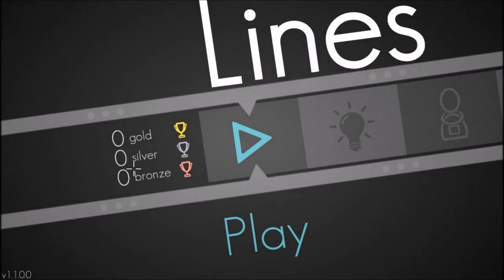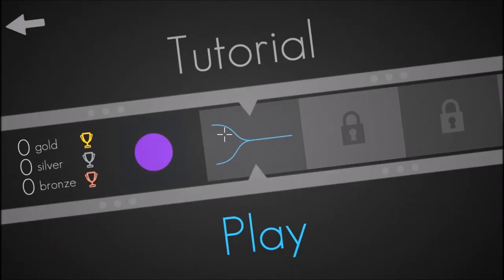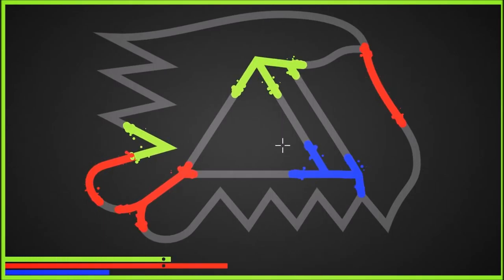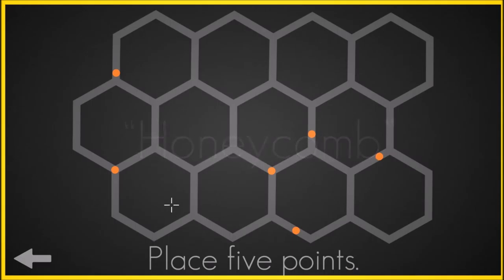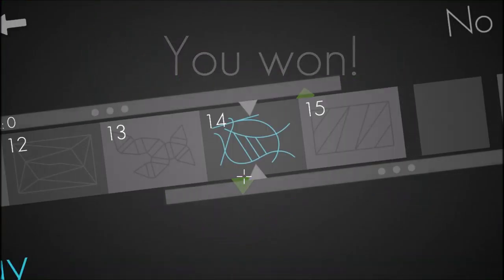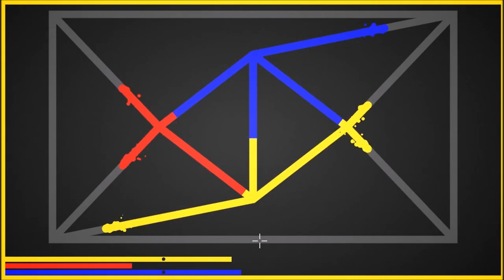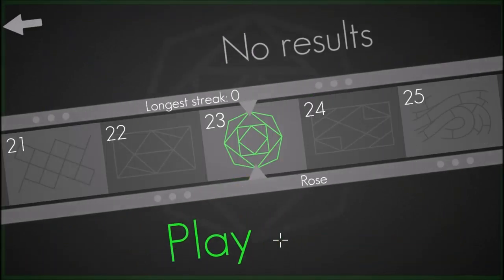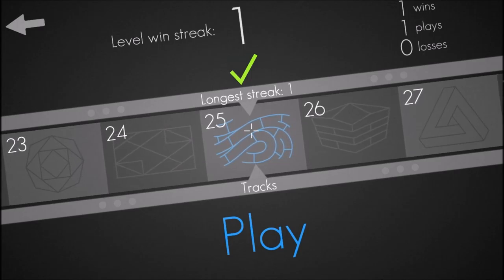Lines Gameplay and Commentary: Race Against The Lines!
Lines is a game where you place color dots to create lines in your quest to color the majority of the map!

Get sweet gaming gear which includes clothes, toys, collectibles, and more! I do a lot of shopping here and its a great store!

Get a lootcrate today using my referable link and get $3 off your first purchase and more exlcusive deals after that!